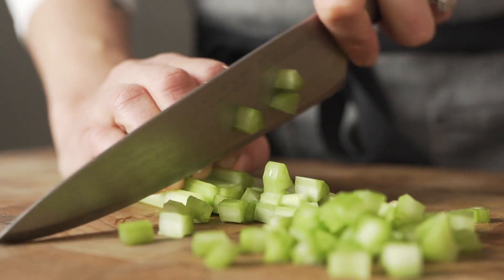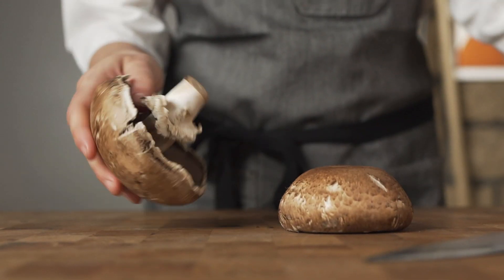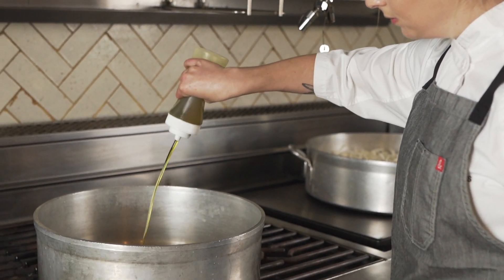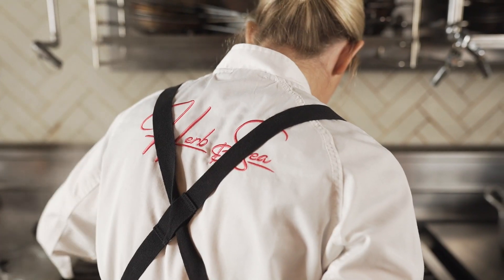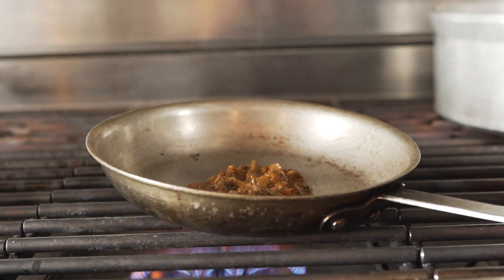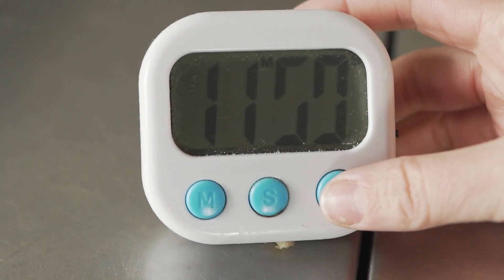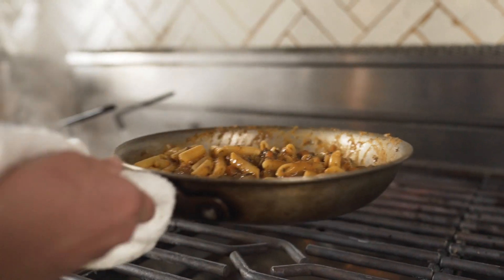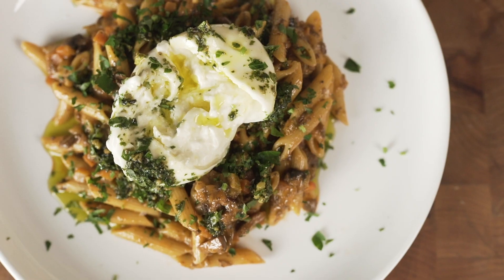On the Road with Barilla: Chef Sara Harris, California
Chef Sara Harris of Herb & Sea in Encinitas, California uses Barilla Pennoni as the base for her meat-free take on a classic Bolognese sauce. There is no lack of flavor in this hearty, comfort dish which highlights mushrooms as the protein substitute and is topped with burrata and truffle pesto.